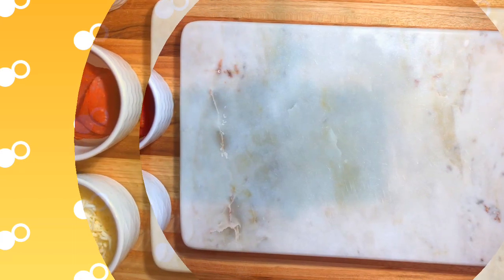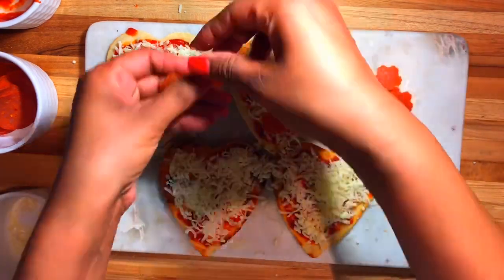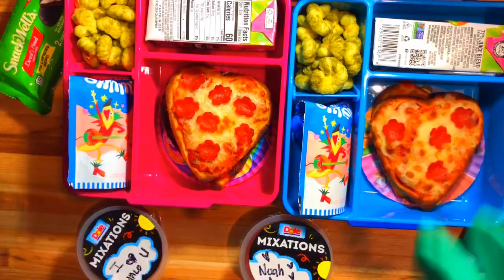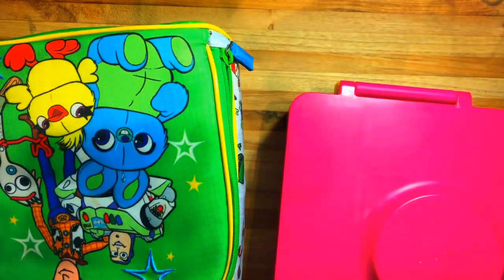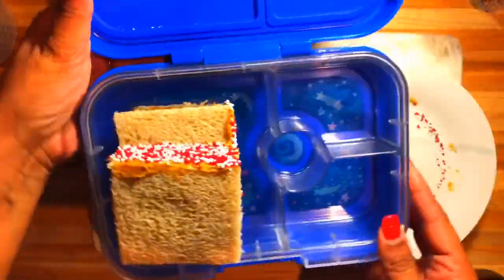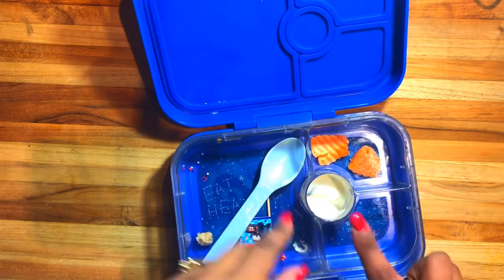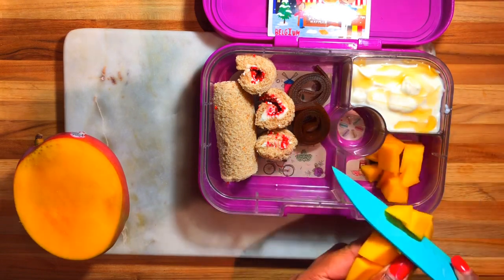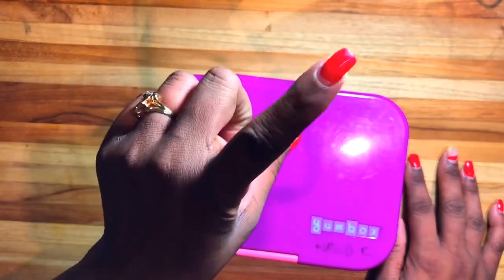Pinterest inspired lunch ideas | Easy lunch ideas From Pinterest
Hello friends!! let me show you some lunch ideas inspired by Pinterest. Very easy very simple to make you could make them in less than 5 minutes and that’s the most important part.

I’ll let me know what you Would like to see next💗💗💗

Not meant for kids

Category/ people and blog